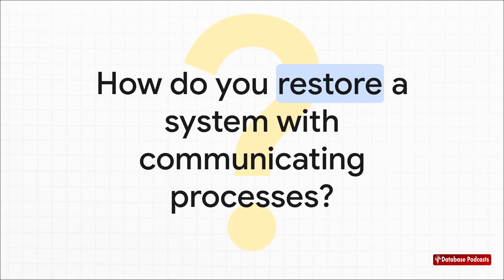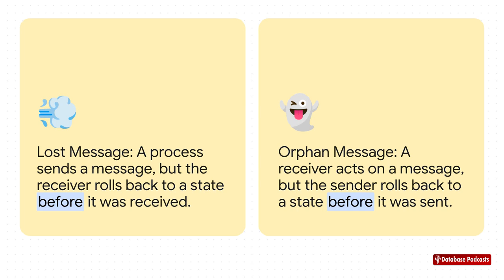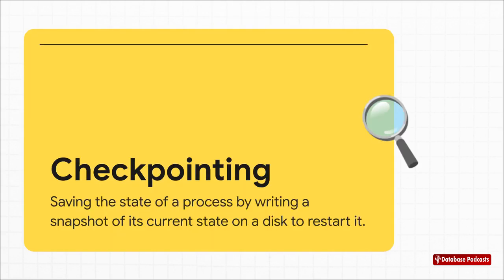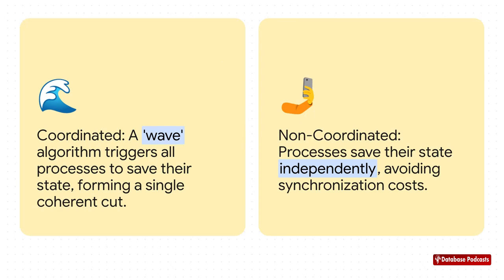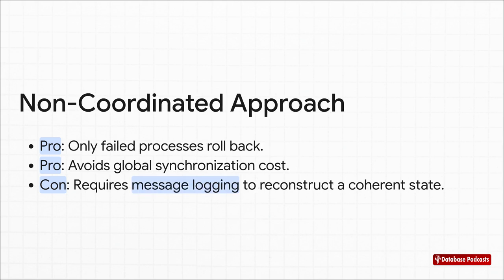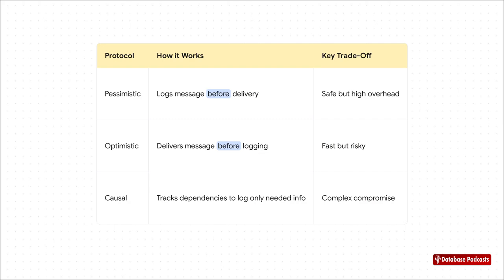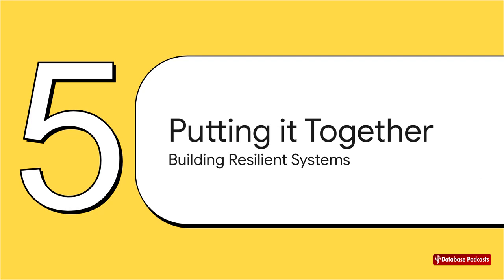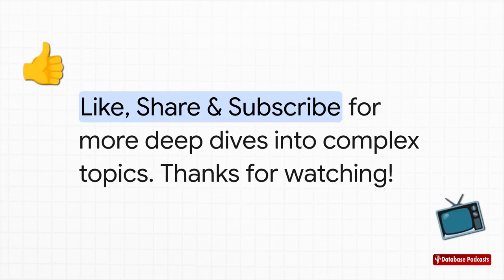🔄 Rollback Recovery: How Distributed Systems Bounce Back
What happens when a distributed system fails? Rollback recovery provides the answer. This video explores checkpointing strategies (coordinated vs. non-coordinated) and message logging techniques (pessimistic, optimistic, causal) that allow systems to recover gracefully.
Learn how resilience is built into modern distributed systems.